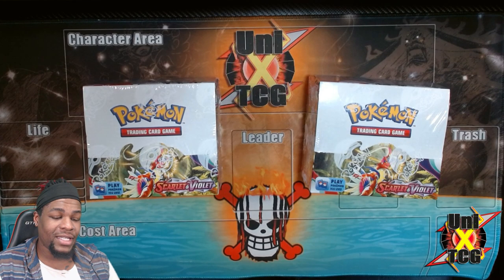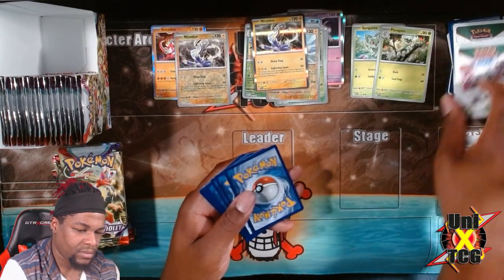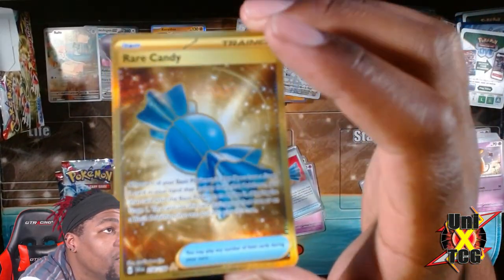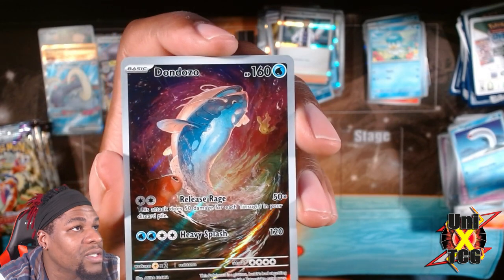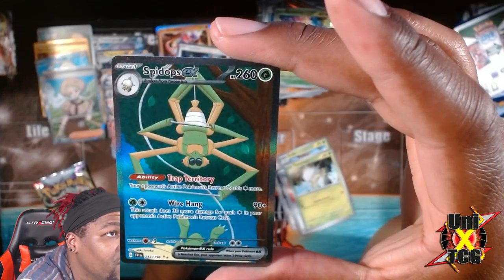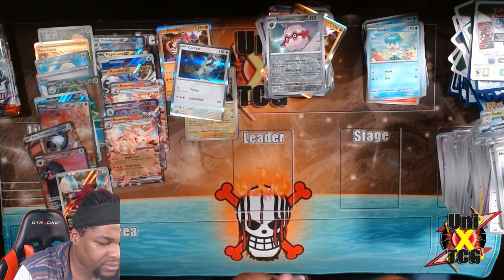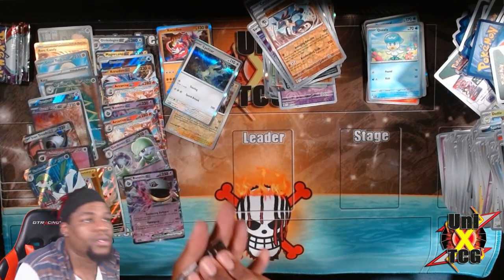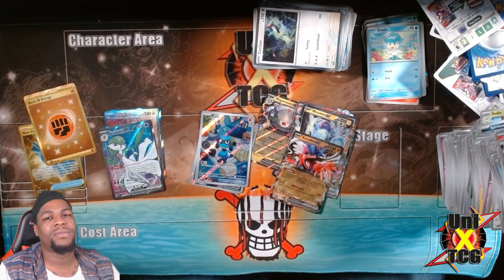Surprise! *NEW* Pokemon Scarlet & Violet Double Box Opening!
A came over with these, so I guess we bussin boxes! Hope you enjoy!

Twitter.com/UniverseXGaming